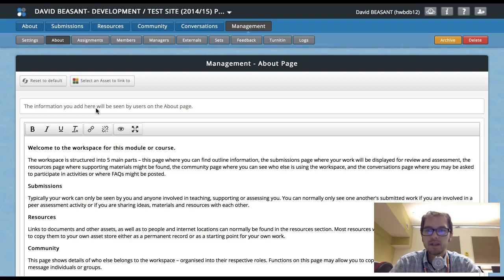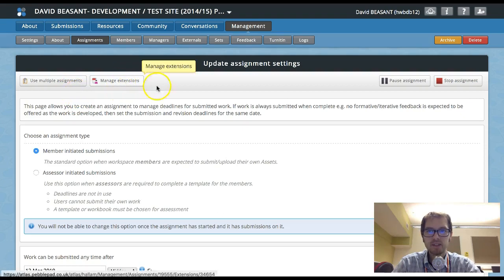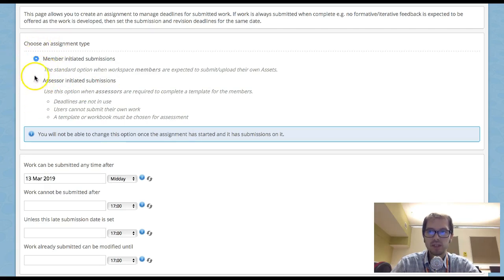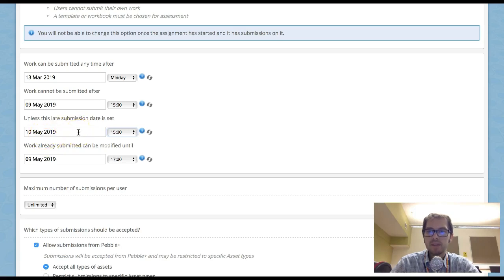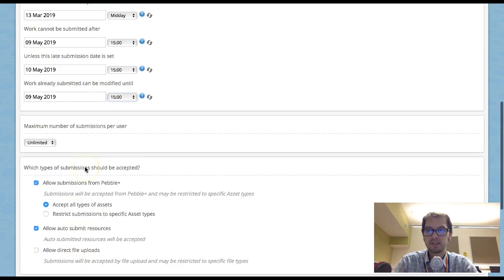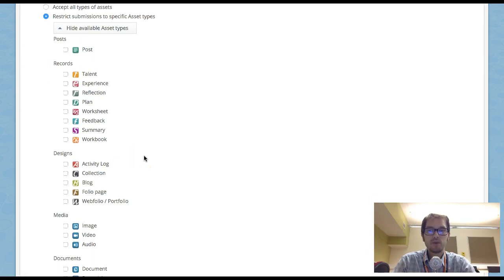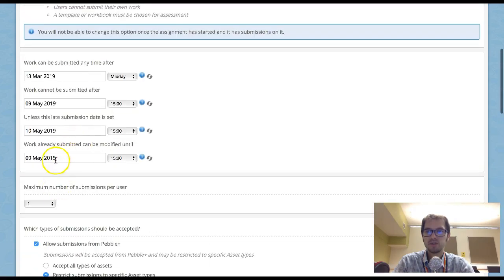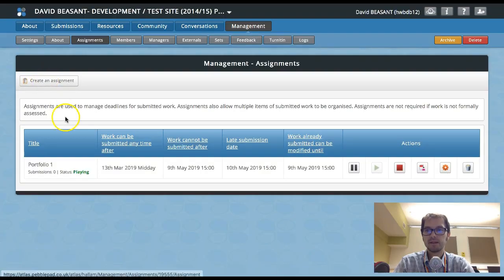Setting up an assignment in ATLAS